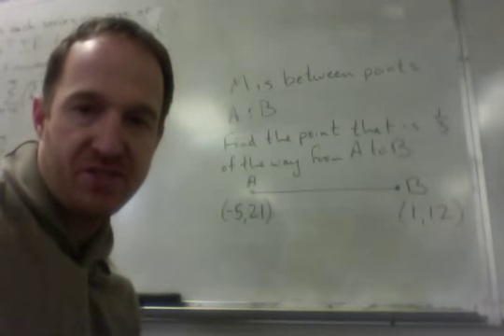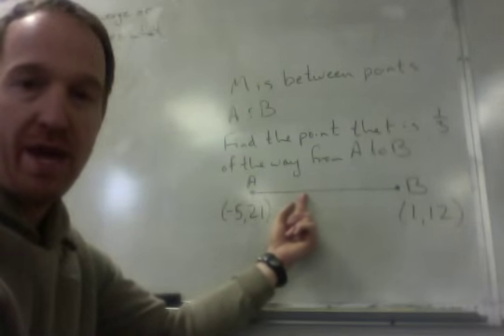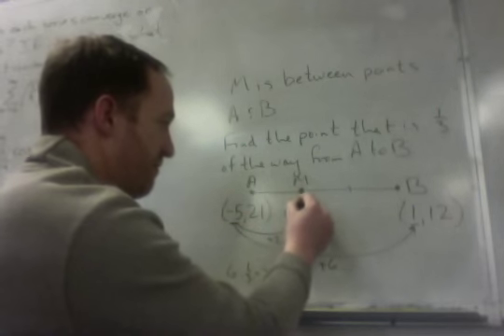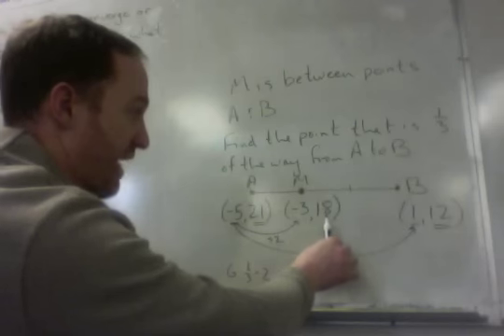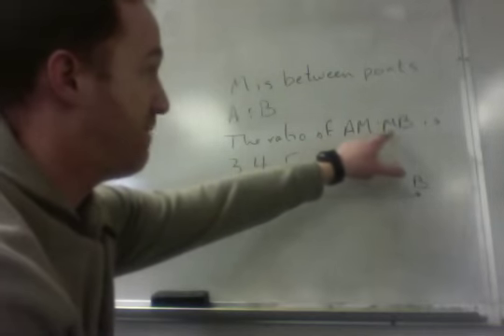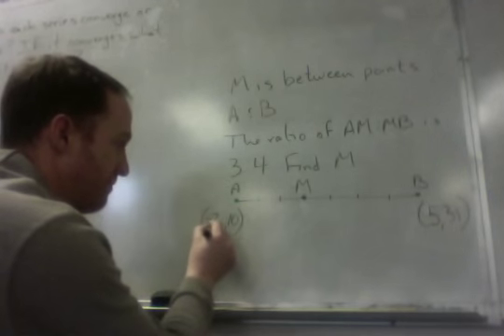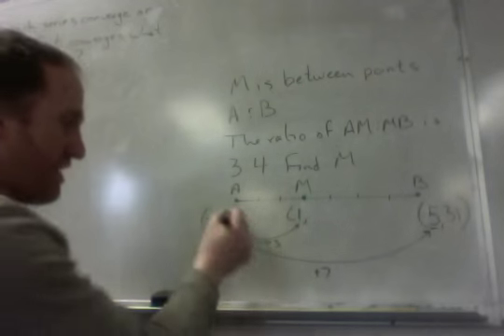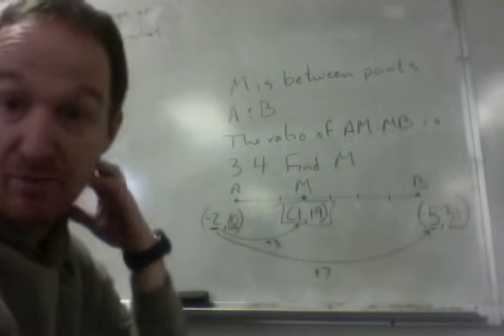Dividing Segments Proportionally part 2